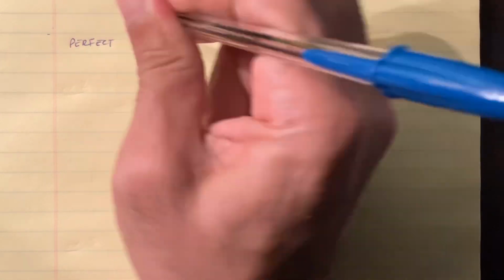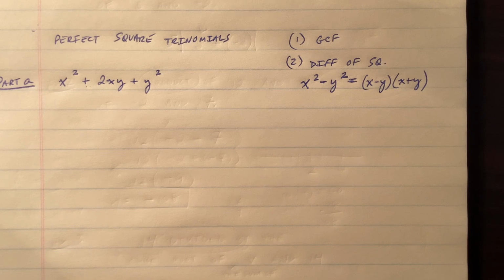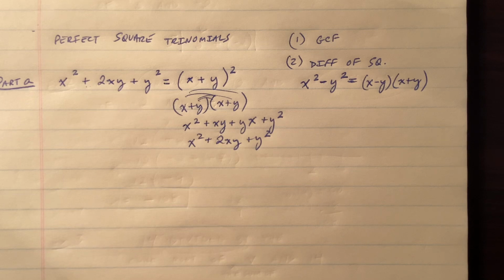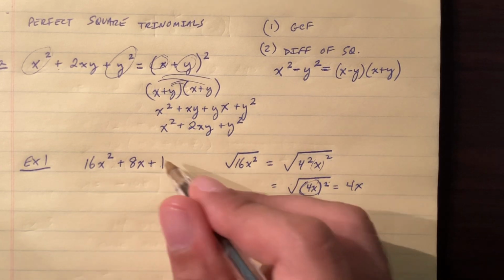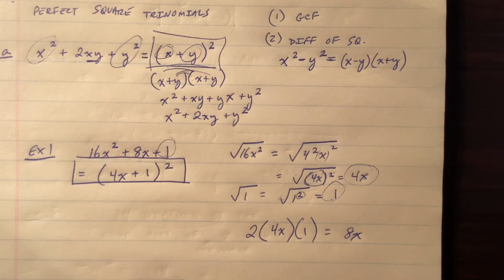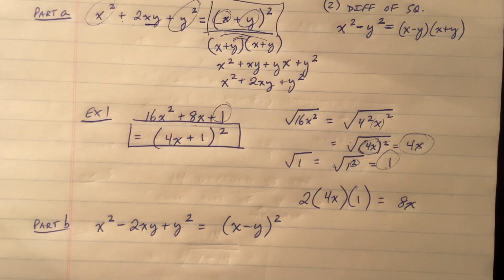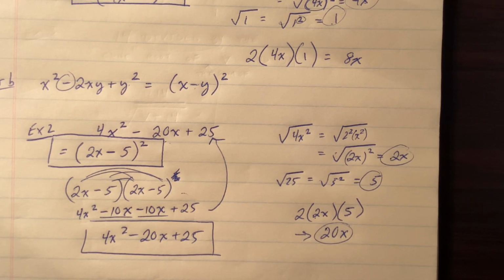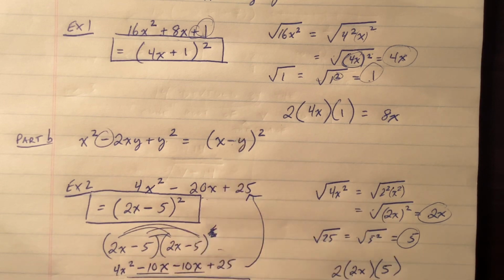Factoring - Perfect Square Trinomial method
In this video, we look at two examples when factoring while using the perfect square trinomial method. I hope this video helps!